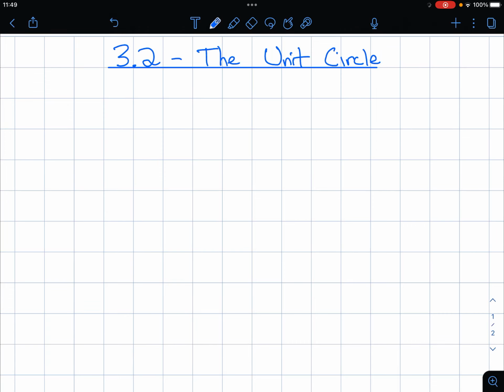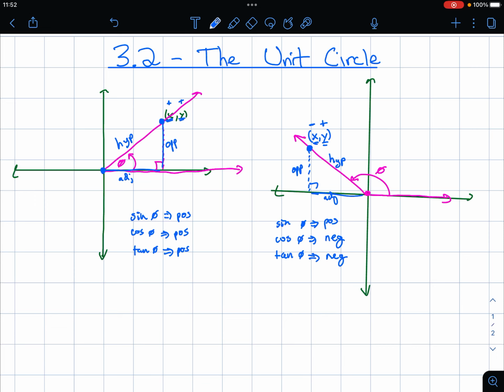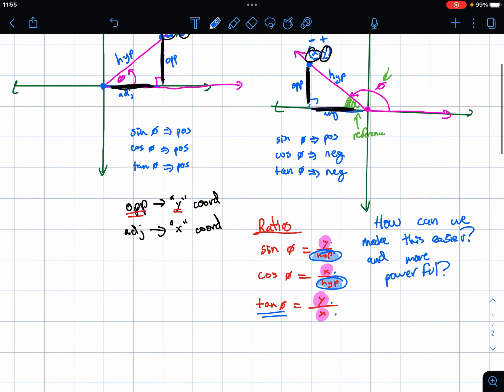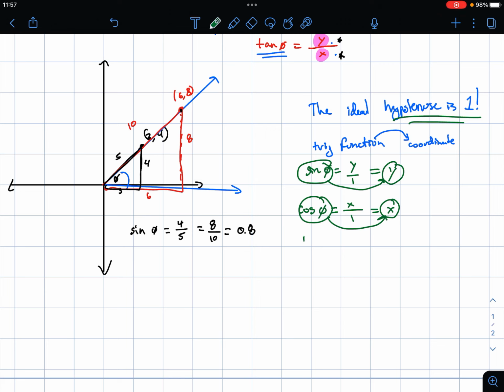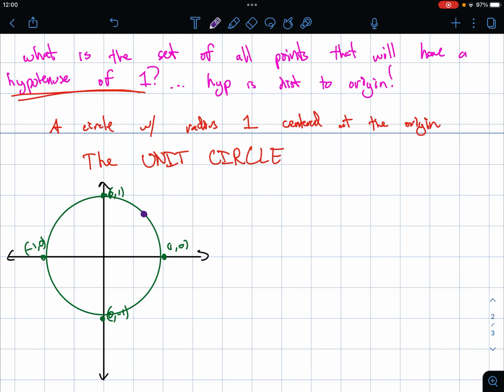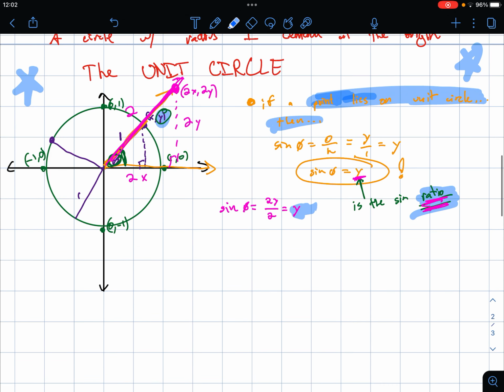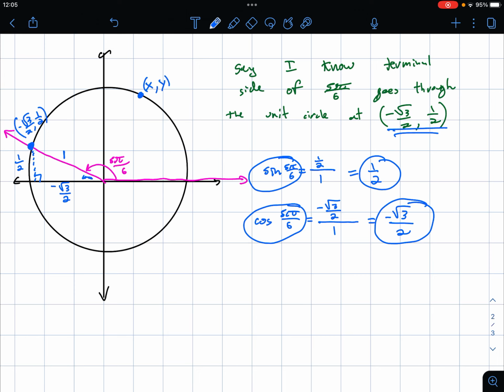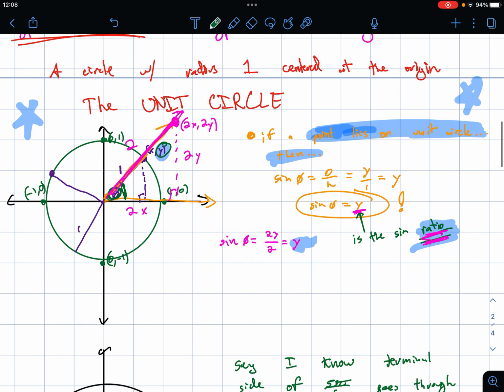3.2- The Unit Circle